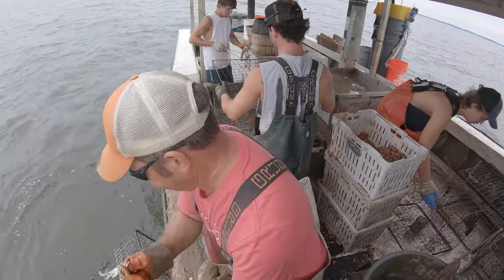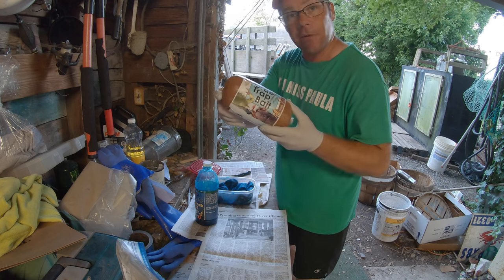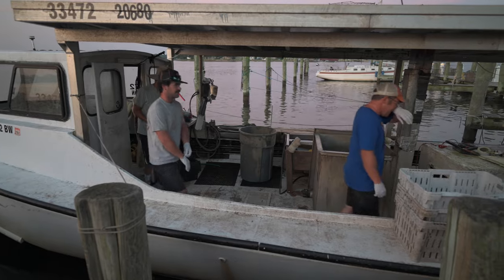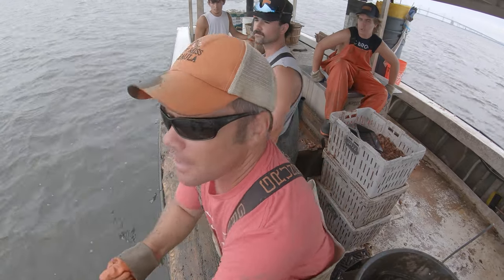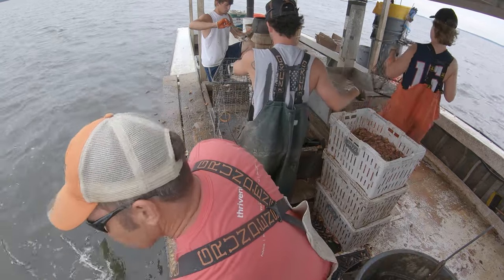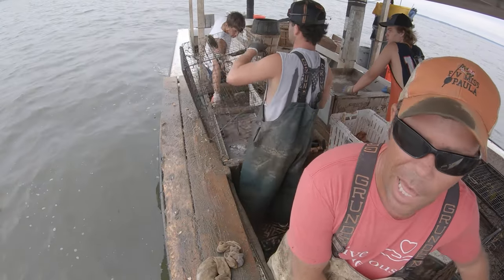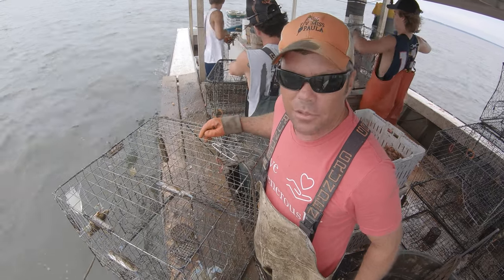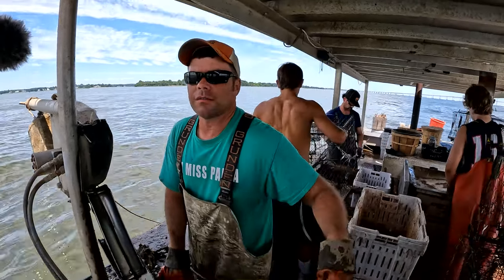Does Fake Bait Catch?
Old socks in Bass Pro Blue Crab Fuel 🦀 Crab Trap Bait 🦀 perform better than the standard shrimp head bait? Find out which bait catches better in this bait experiment.

Get FV Miss Paula T-Shirts & Hats